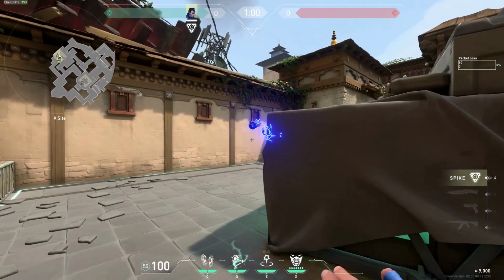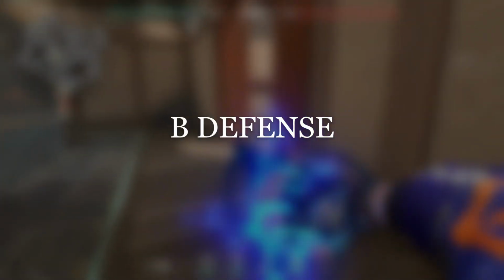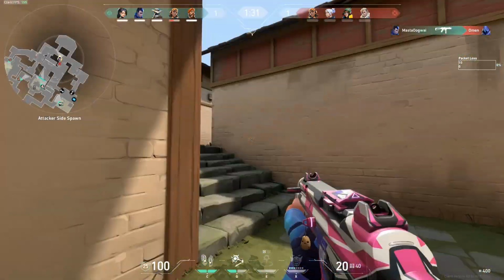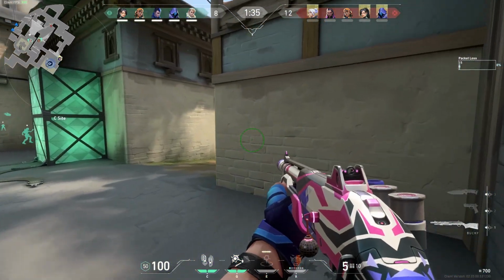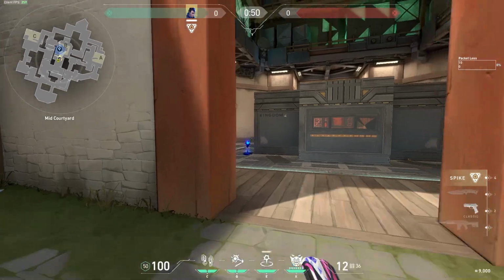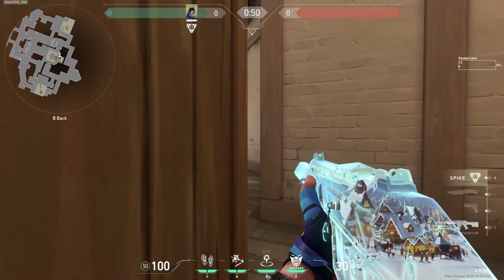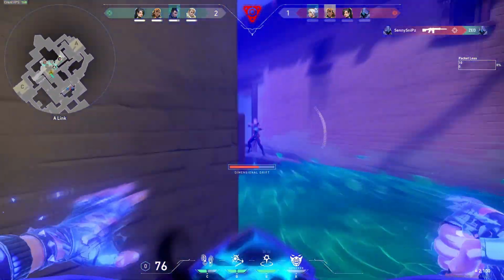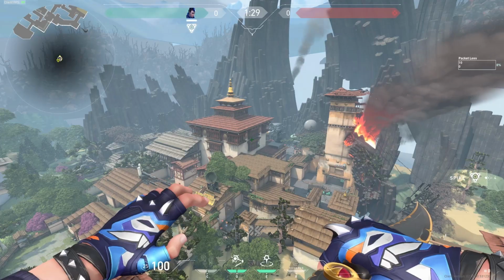YORU VALORANT HAVEN GUIDE (ADVANCED) - YORU TP AND FLASH LINEUPS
This is an advanced Yoru abilities guide on the map Haven, and I want to show you guys some flash and tp lineups you can use in high ranked to be the deadliest Yoru main you can be! Valorant's new act brought us some insane outplay potential, and I want to show you how I like to use Yoru to rank up!

Everybody is always asking how to play Yoru on defense, so I broke down the strategies I think are most effective, and I show you my personal attack methods that may apply to your playstyle.

There are flash mechanics, tp strategies, footstep baits, post plant outplays, and teleporter confusion that make Yoru so much more unpredictable, and I will lay them all out for you in this video.

We all sometimes don't utilize Yoru's tp in the most effective ways, so I want you to remember that you don't always have to hit E. You can use your teleport as a sound cue bait, and you can teleport short distances to create insane off angles.

GOOD LUCK ON THE GRIND TO RADIANT !!

If you read all they way to the end bless :D

TIMESTAMPS
0:00​ Start
0:17 A Defense
1:36 B Defense
2:04 Garage Defense
2:59 C Defense
4:13 A Attack
5:08 B Attack
6:16 Garage Attack
6:49 C Attack
7:42 Ultimates